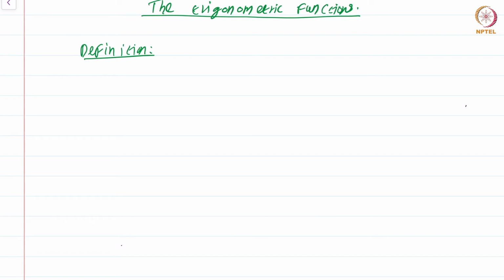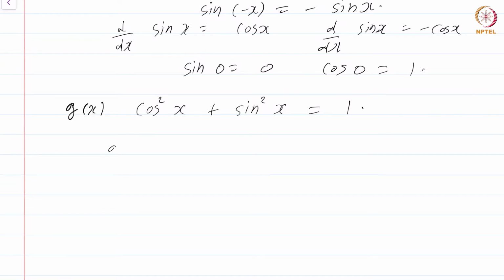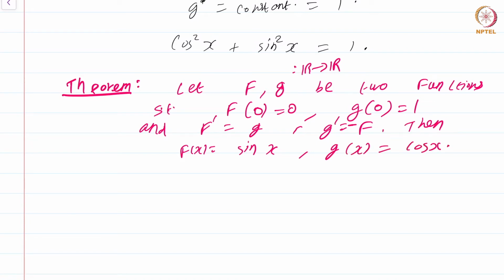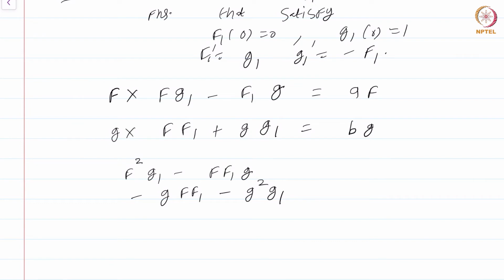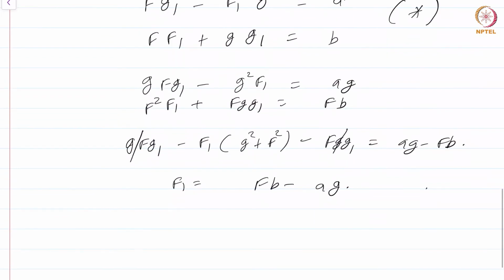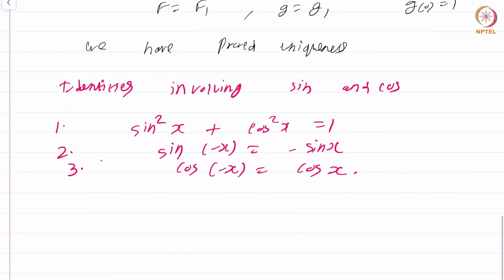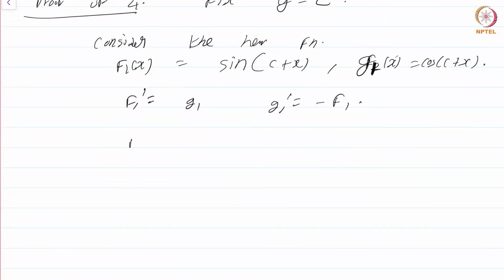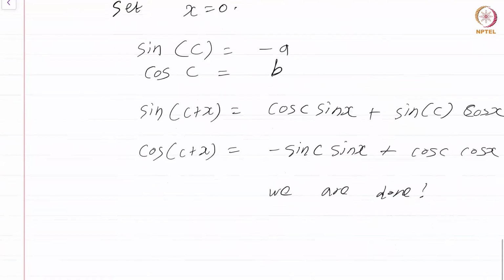32.1 Trigonometric functions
32.1 Trigonometric functions